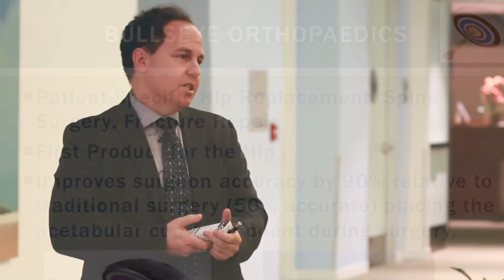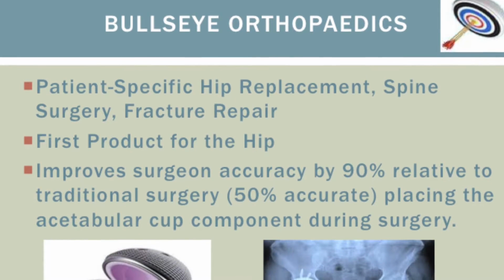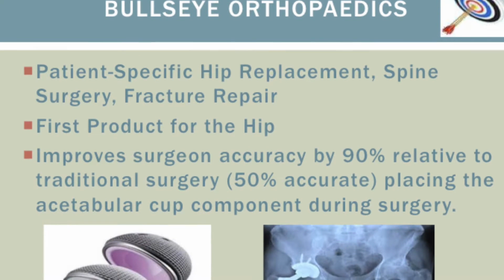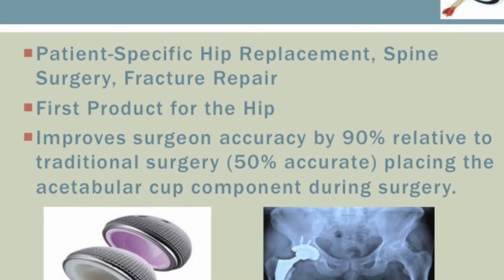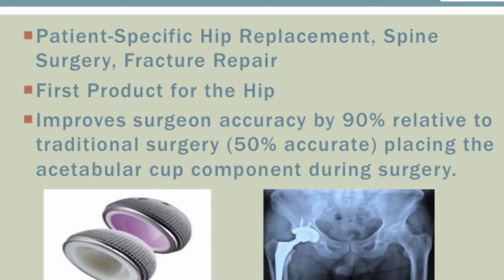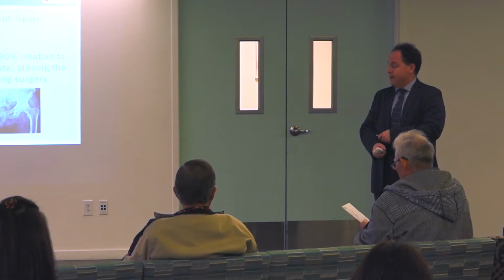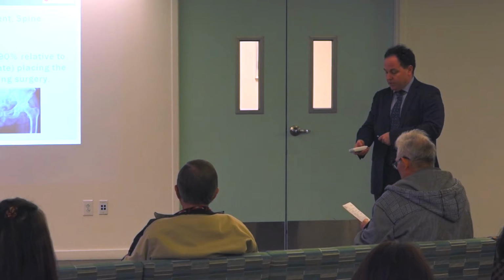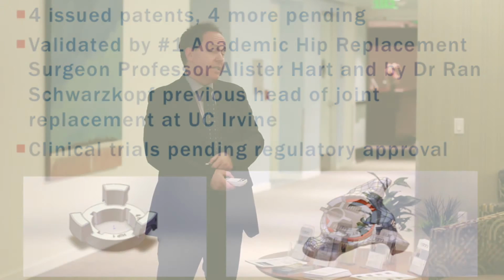Dr. Michael Gillman, Lecture 7 of 7. Right On Target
Dr. Michael Gillman, a native of Orange County, is a Board Certified Orthopedic surgeon specializing in the treatment of a variety of orthopedic conditions, including general orthopedic surgery, disorders of the foot and ankle, sports medicine, fractures, pediatric orthopedics, arthritis and joint reconstruction.

Dr. Gillman graduated from Stanford University where he received a B.S. in Biological Sciences and a Master of Science degree in Biological Sciences.  Dr. Gillman received his medical degree from Case Western Reserve University with a concentration in Musculoskeletal Studies, and was elected to the AOA honors society. He then completed an Internship in General Surgery and an Orthopedic Residency at Tufts University/New England Medical Center in Boston, Massachusetts. Dr. Gillman also completed Fellowship training at Baylor College of Medicine in Houston, Texas.